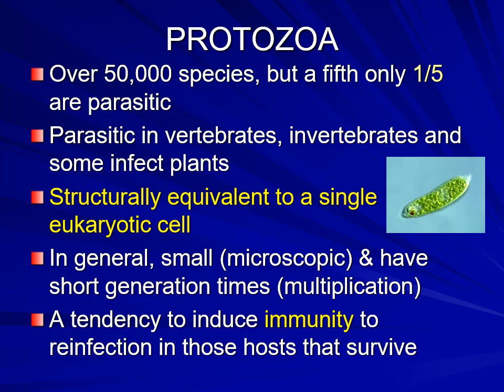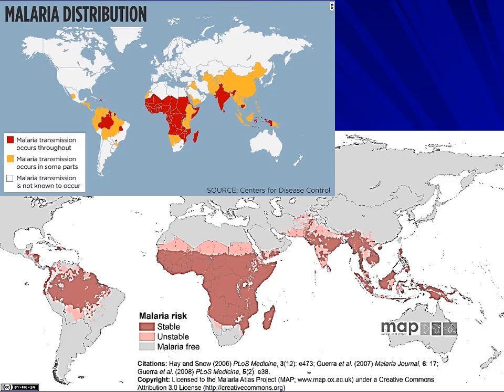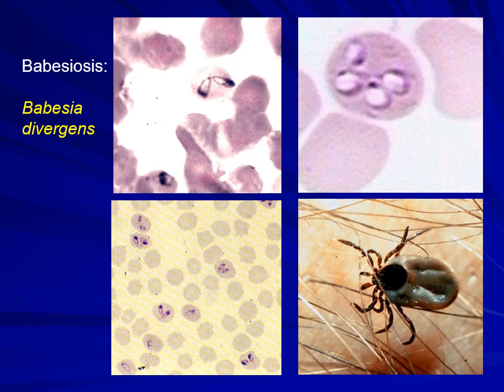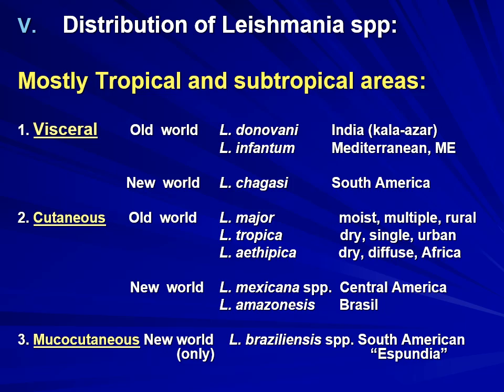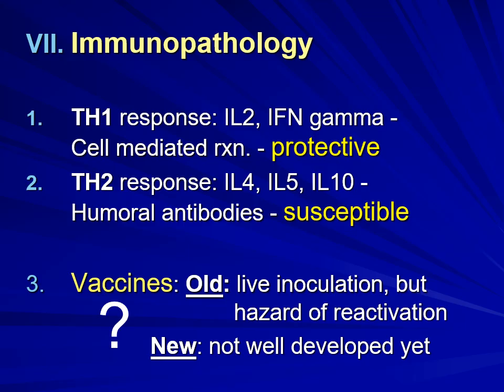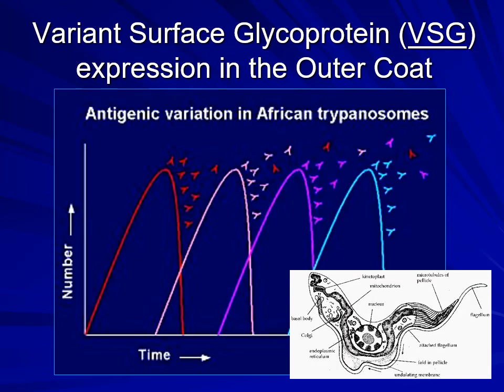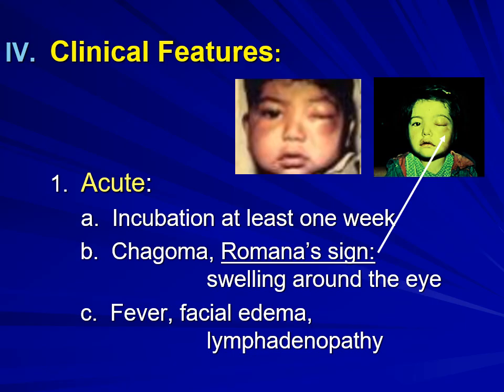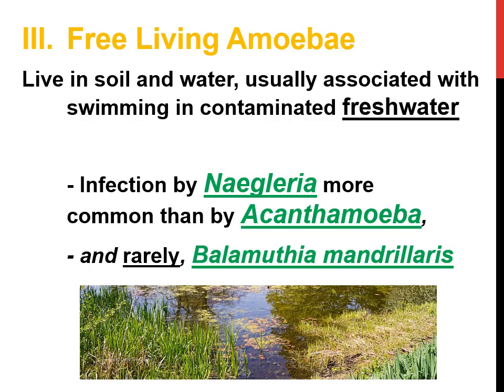Parasito 5: Protozoa 2